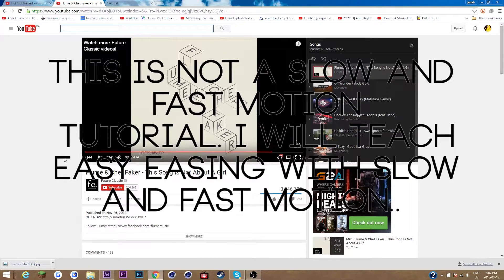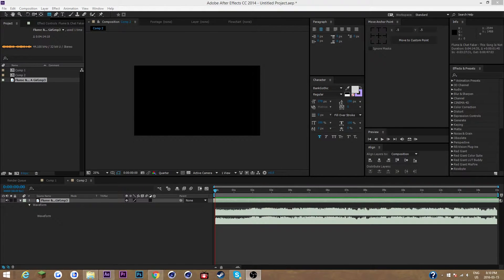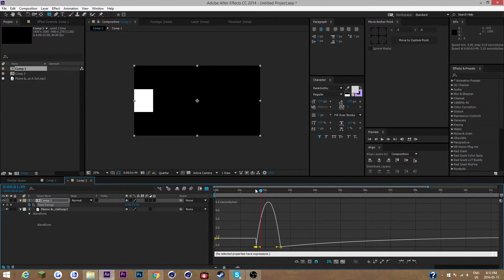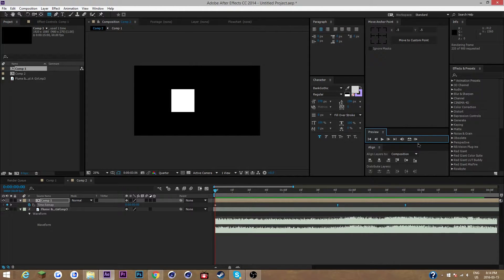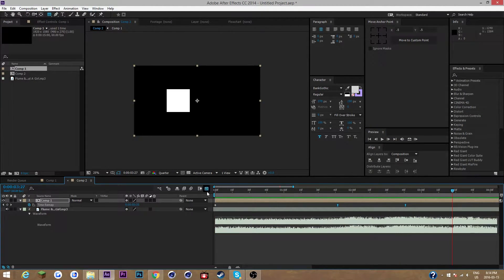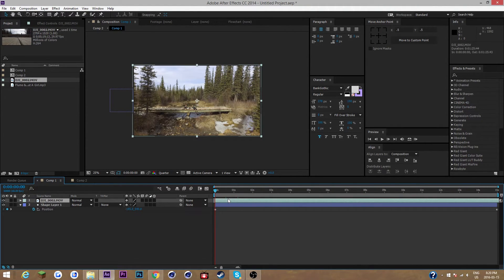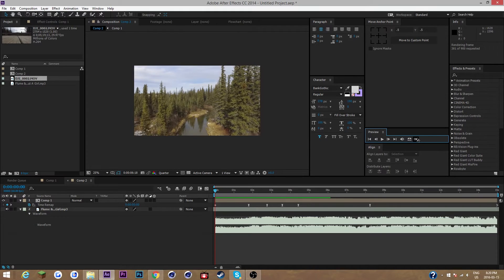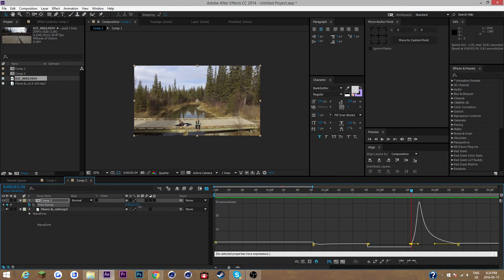Tutorial | Time remapping (After Effects)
If you want the music then either shazam it or ask me in the comments